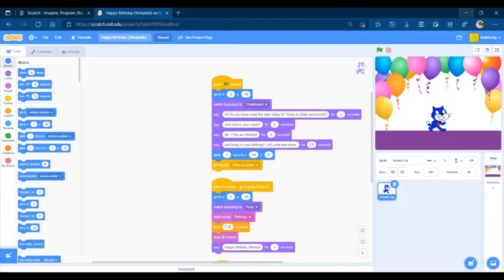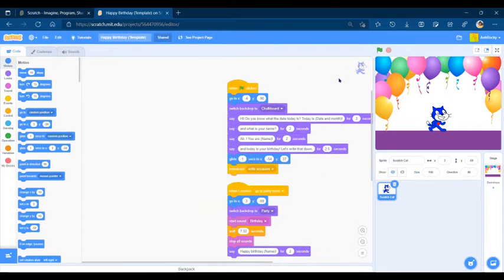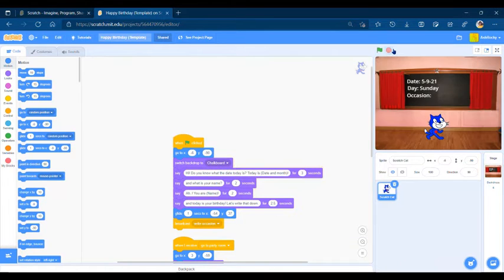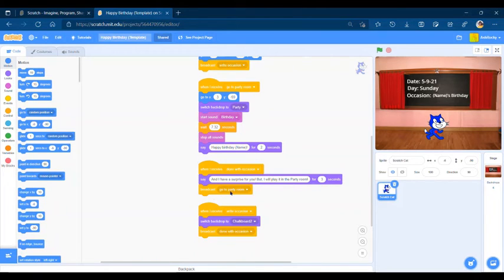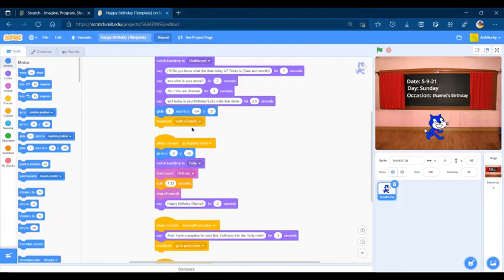Scratch Tutorial: Happy birthday tutorial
Wanna know how to make a Birthday template on Scratch? Look no further! I'm streaming a tutorial on that exact same topic! I will be talking in "Hinglish" throughout this stream, hope you like it!

00:00- Intro
00:26-Going through the project
01:05-Going through the code
02:22-Outro